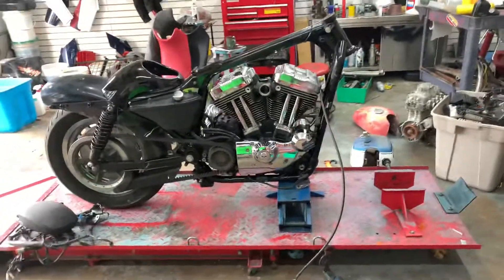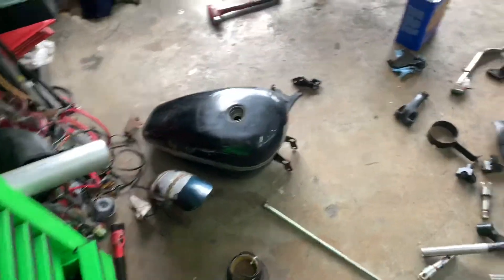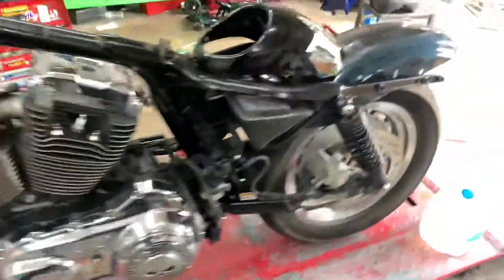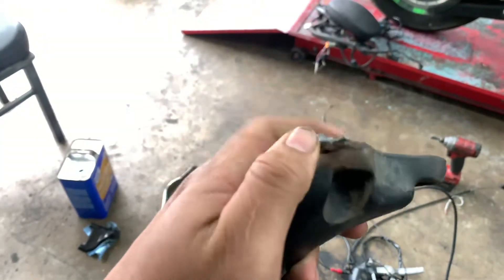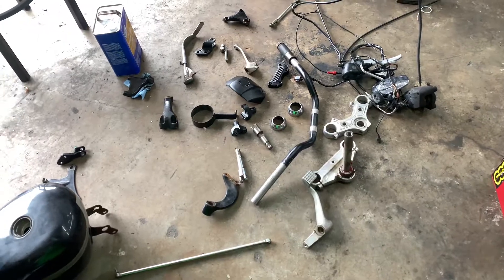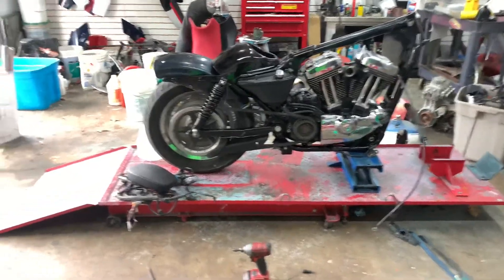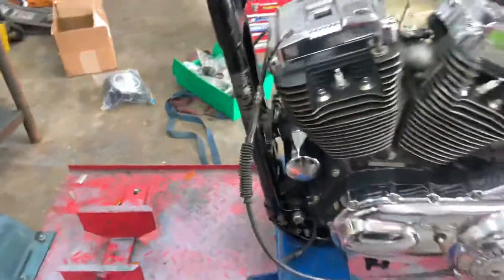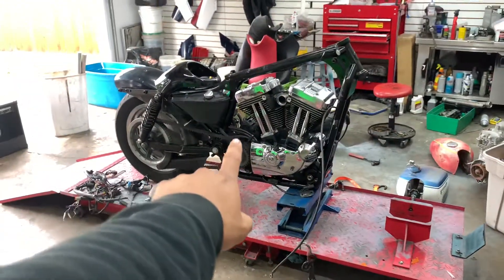HARLEY SPORTSTER BUILD PROJECT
Talking about the plans ! HARLEY SPORTSTER BUILD PROJECT